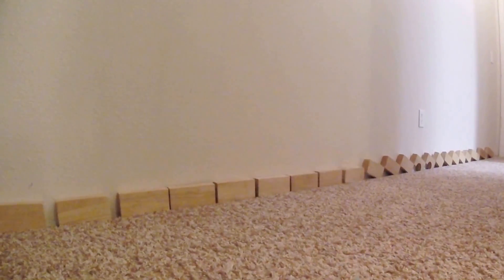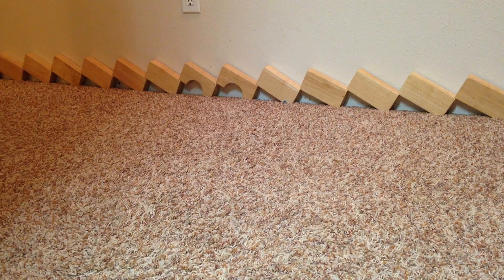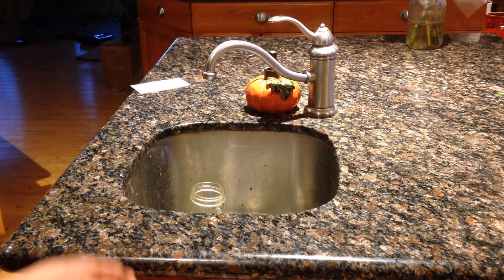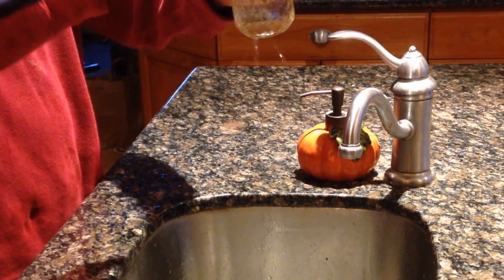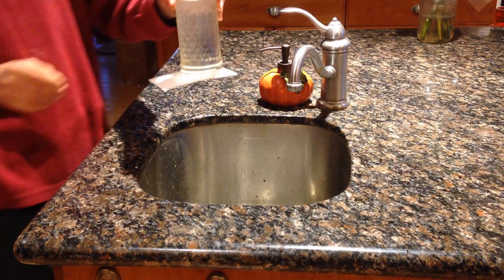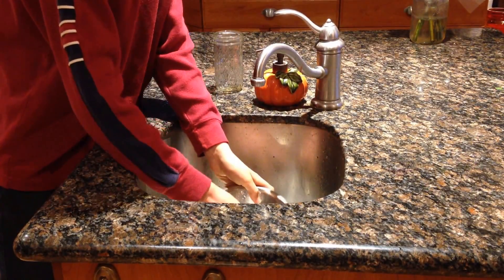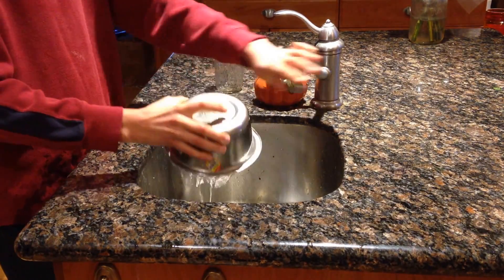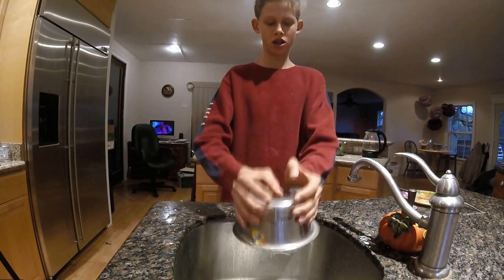3 science experiments you need to see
using kommen items to learn about the world we live in